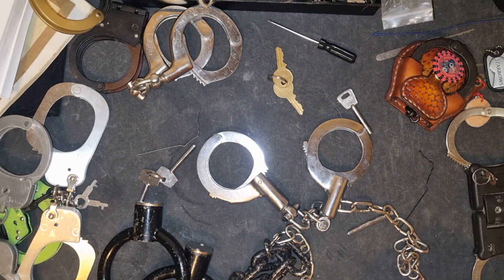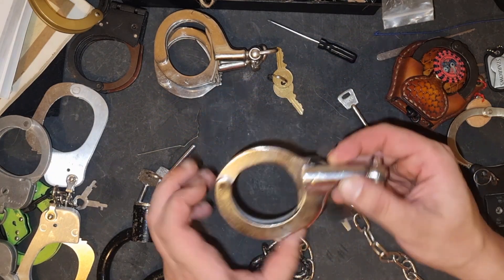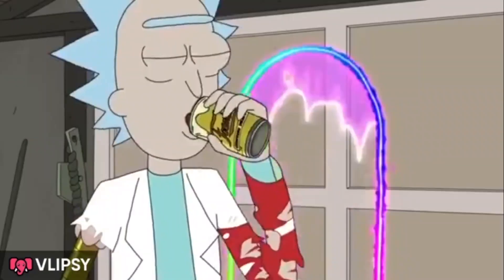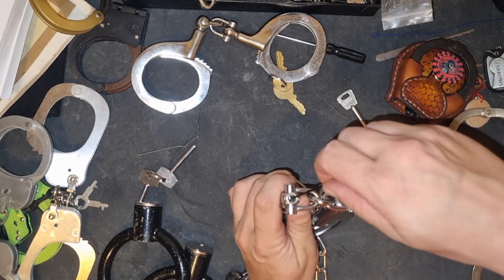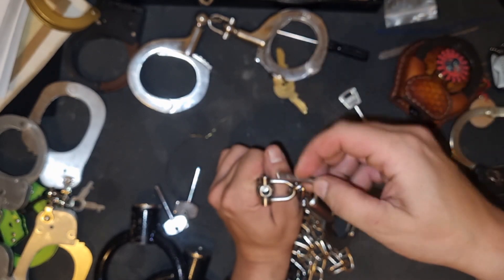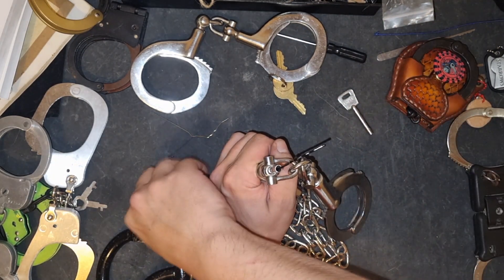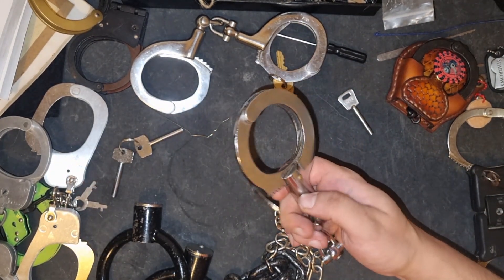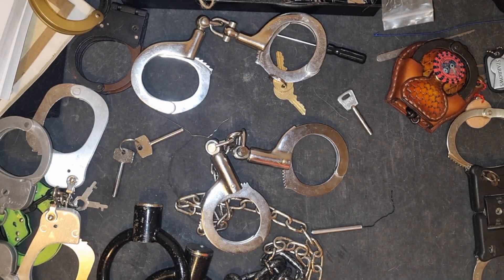How I Escaped The Unpickable Handcuffs, Chinese H&R Super FBI Clone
Coxys Bypass